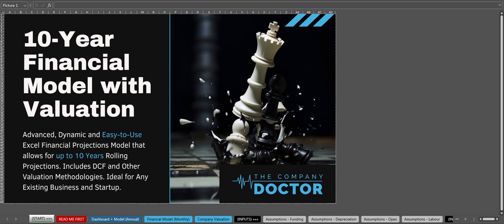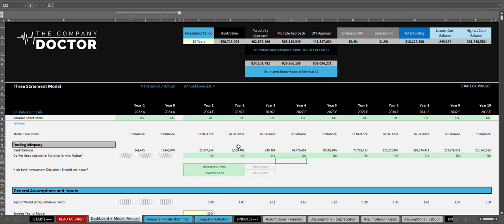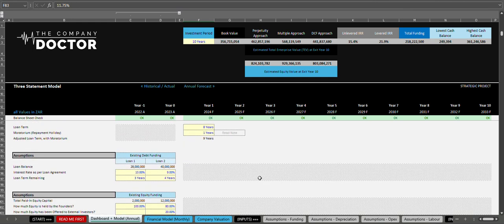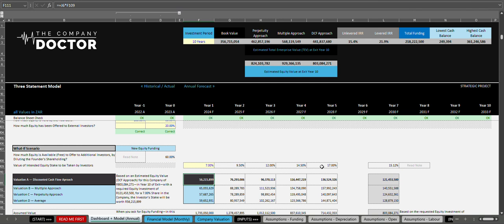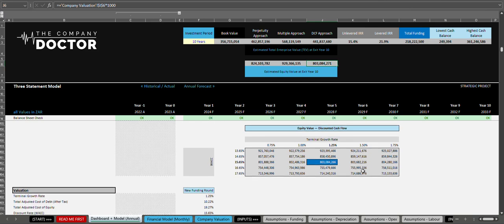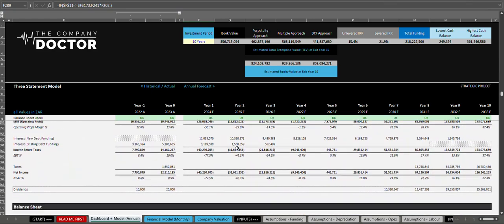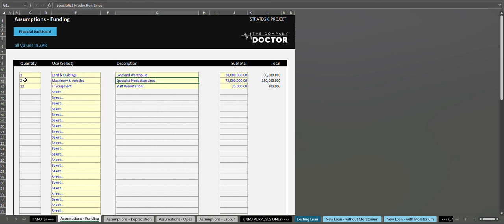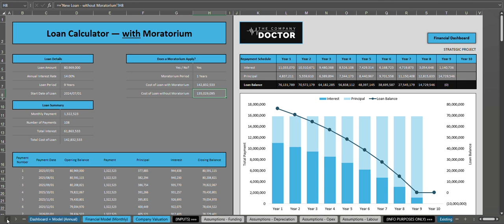Unlock Your Company's Value: Strategic Financial Projections Model 🚀💼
Experience the transformative power of our Strategic Financial Projections Model, designed to elevate existing businesses and startups to new heights! 💰📊

Our model empowers you with dynamic tools for scenario analysis and what-if simulations, enabling you to confidently navigate complex business decisions. 💡

Unlock insights into your company's financial future with comprehensive income, balance sheet, and cash flow statement forecasts. Gain clarity on your business's intrinsic value through advanced valuation methodologies, including Discounted Cash Flow, EV/EBITDA multiples, and Perpetuity Valuation.

With automated calculations and intuitive interfaces, our model streamlines financial planning and analysis, allowing you to focus on strategic growth initiatives.

Discover the full potential of your business with our Strategic Financial Projections Model and chart a course towards sustained success! 🌟📈